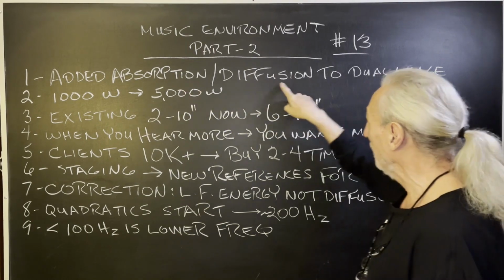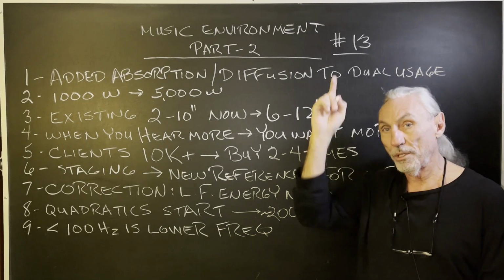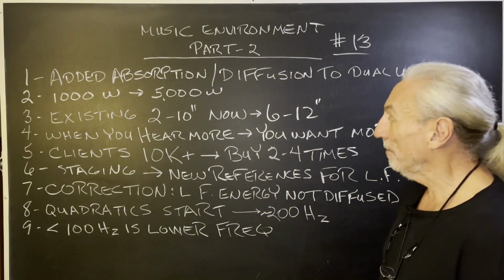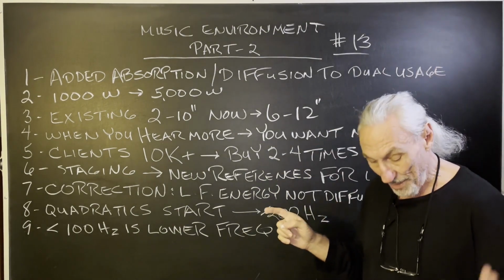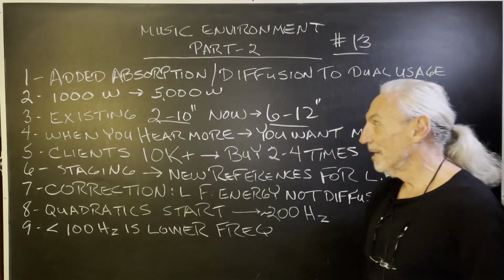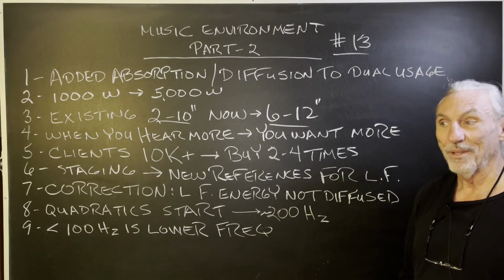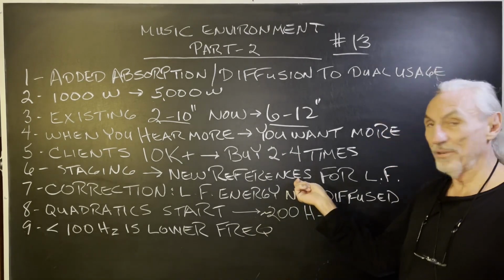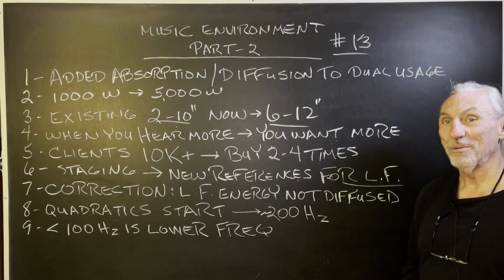Music Environment Part II - Craig Redding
- - In part II of the "Music Environment" project, our client added quadratic diffuser absorbers (QDA) to the front wall of his home theater and listening dual purpose room. By adding these diffusers to the front wall, our client was able to achieve a more balanced and natural sound in his home theater and listening room, resulting in a more enjoyable listening experience.